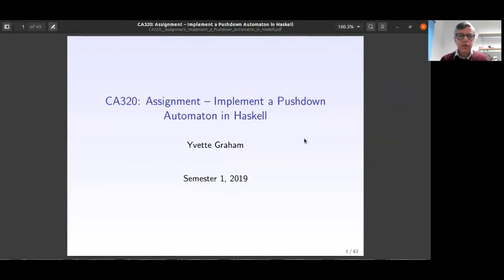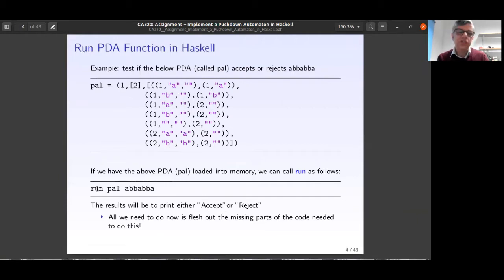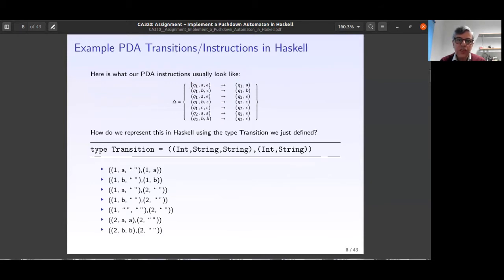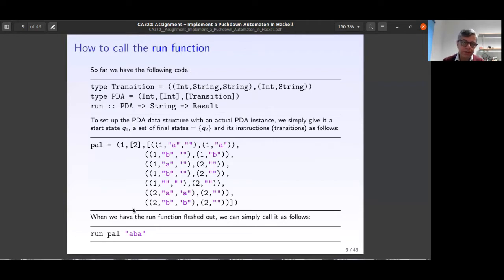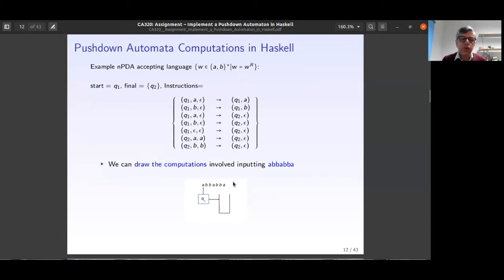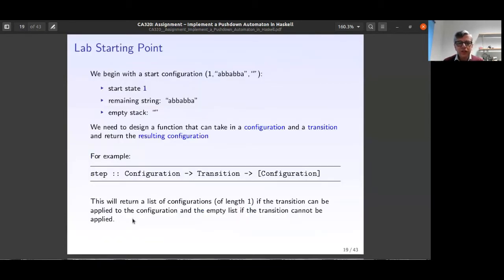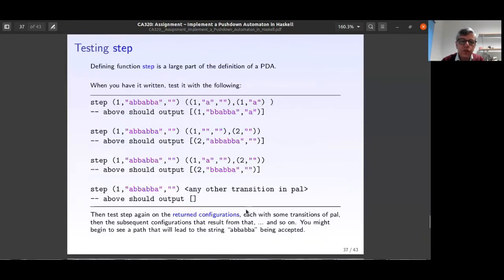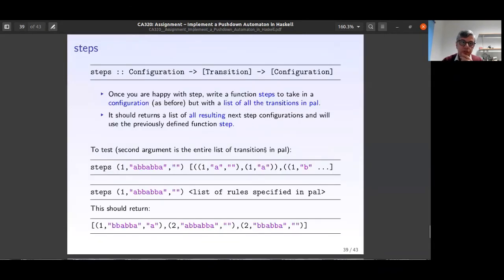Implementing Pushdown Automaton in Haskell | nPDA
In this video I will go through how to implement non-deterministic Pushdown Automaton (nPDA) beautifully in Haskell.

Theory of computation is an interesting topic and base of computer science. Thanks to Alan Turing for all the work he has done for the computer Science.